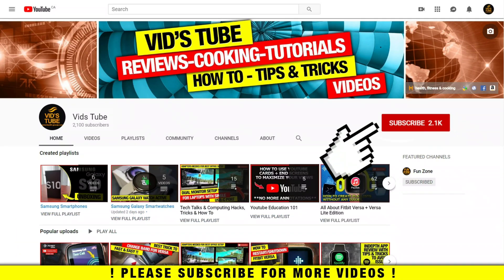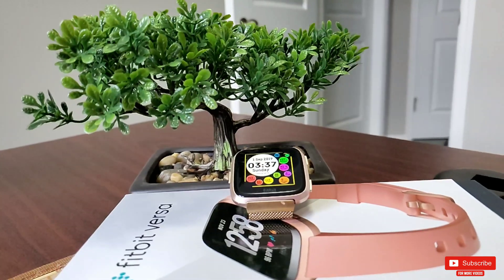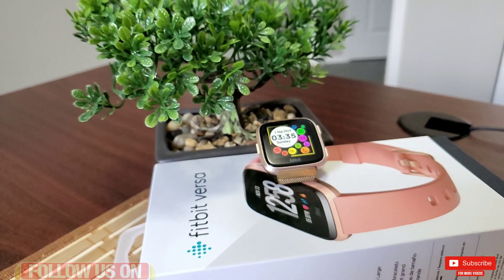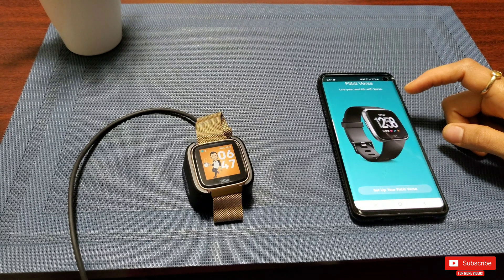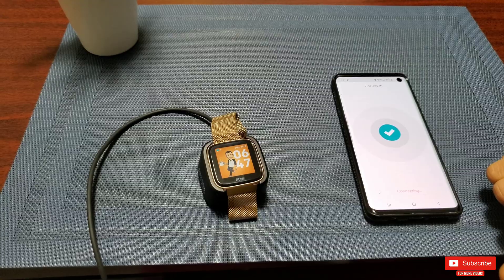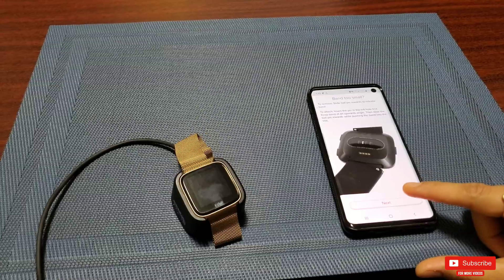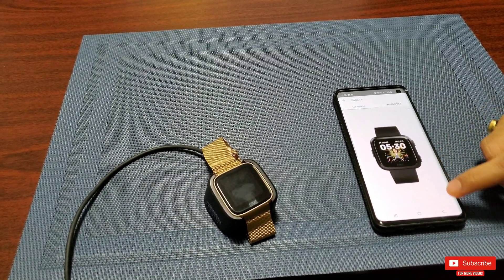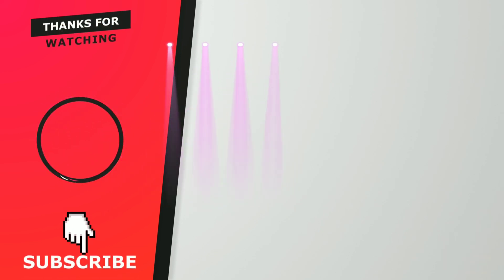How to Switch Fitbit Sense, Versa 3 & 2 to a New Phone Without Losing any Data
This video is about how to connect your Fitbit Versa to another smartphone without losing installed apps, clock face or data. This will also work for Fitbit Versa lite Edition as well as the newer Fitbit Versa 2. I have shown step by step process to do so & also shown at the end that all my apps & data is not gone. Guys I have done a lot of voice over for this video at the beginning so I apologize for it but I have tried to use slow motion B rolls to keep you entertained.

✳️ CHECK OUT HOT 🔥 DEALS ON OUR STORE FRONT FOR FITBIT SMARTWATCHES & ITS ACCESSORIES :🔹